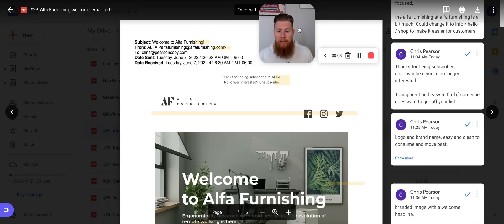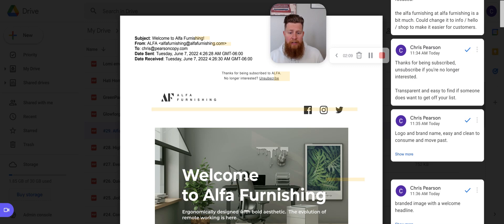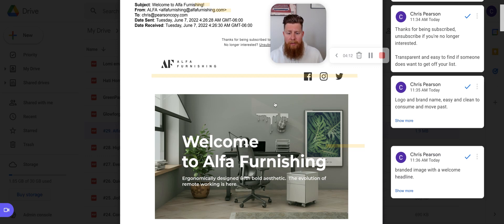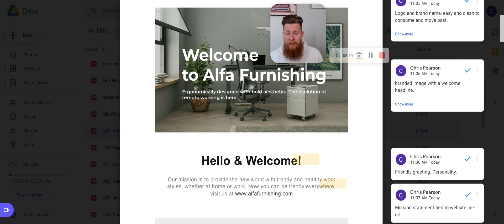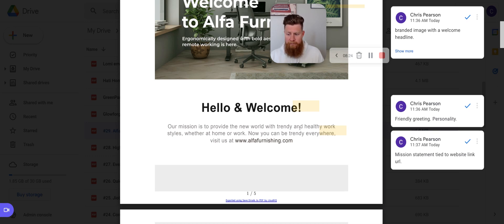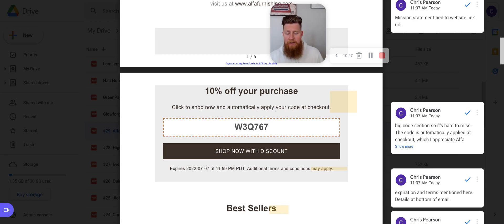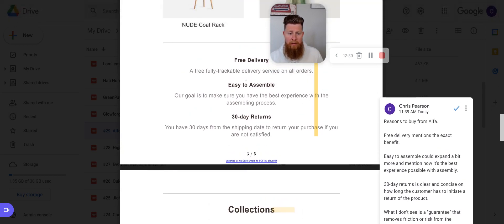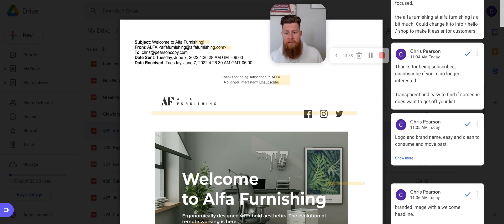Ecommerce Welcome Email by Alfa Furnishing (Brand Email Breakdowns 29/100)